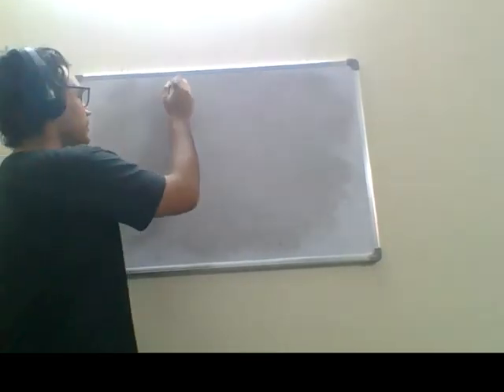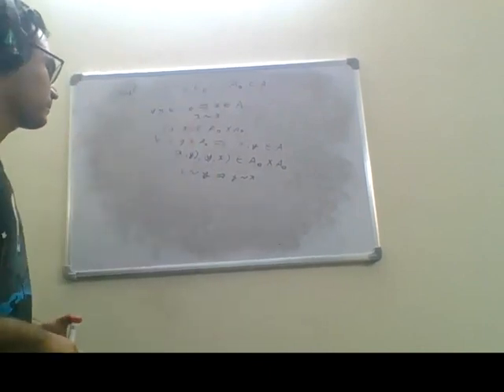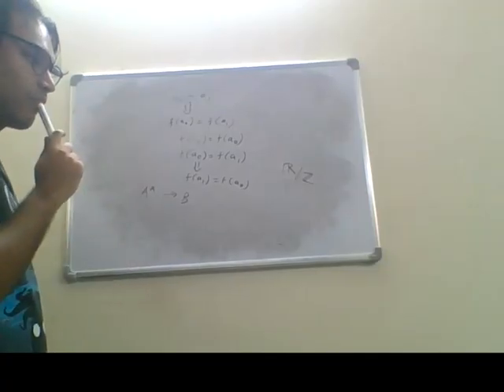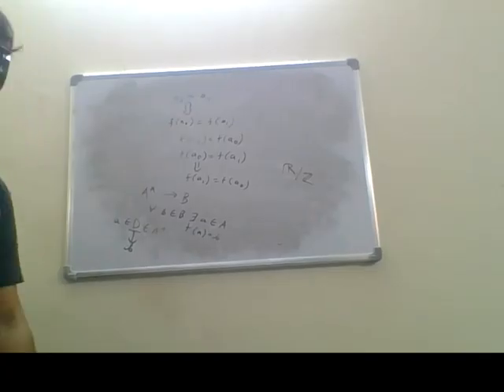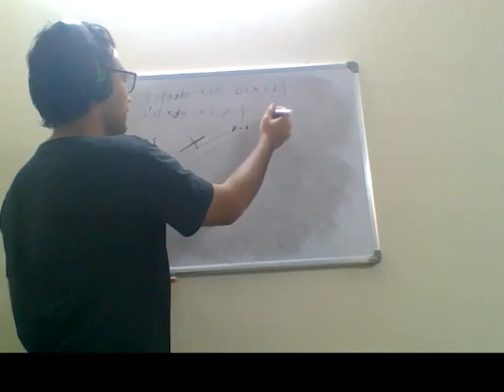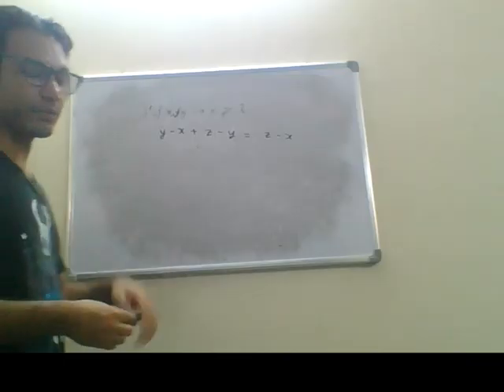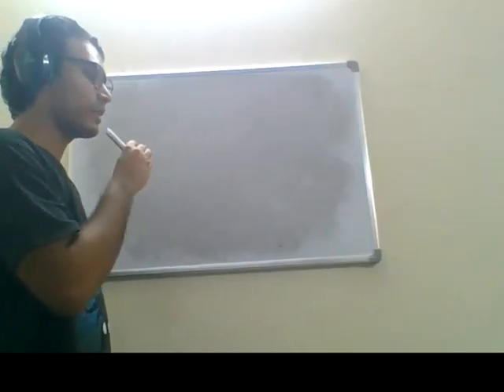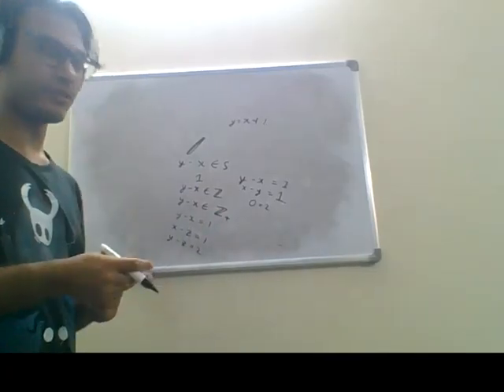Topology by James Munkres: Section 3 Exercises Part 1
Took too long of a break, will upload till exercise 4 and hopefully keep the pace. Also the questions were harder than I thought